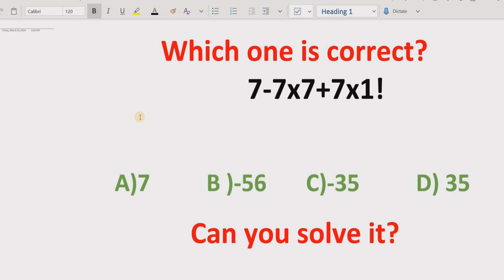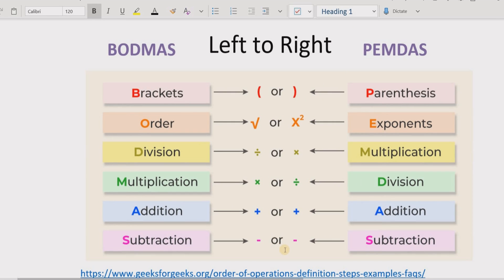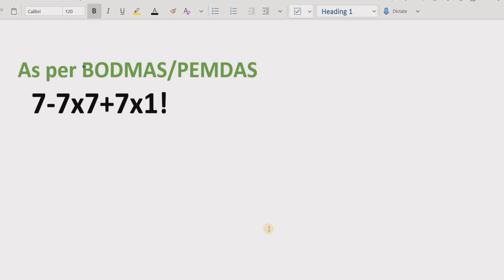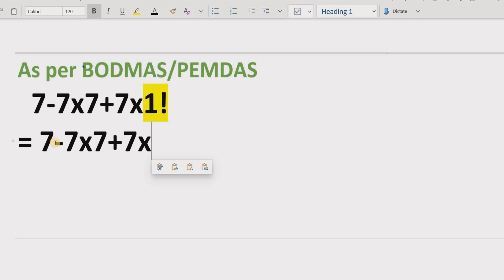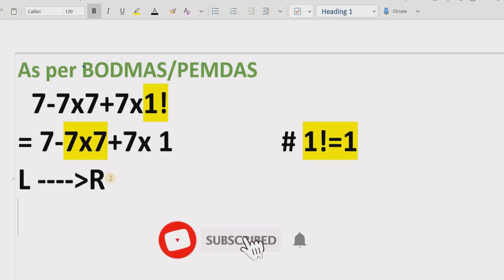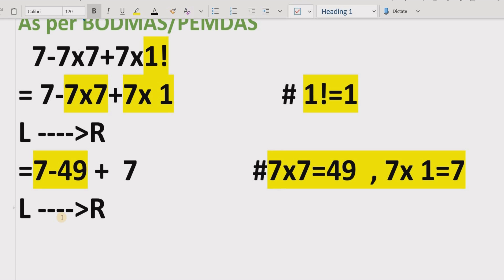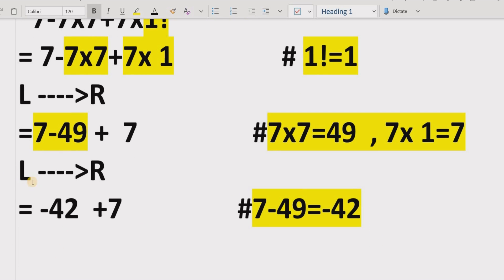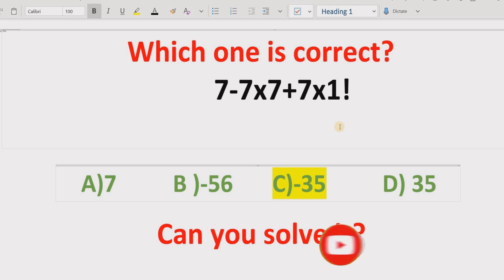Quiz 63 | Which one is Correct? | Seven minus seven times seven plus seven times one factorial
In this video you will learn to solve a quiz find the value of 7-7x7+7x1! =?